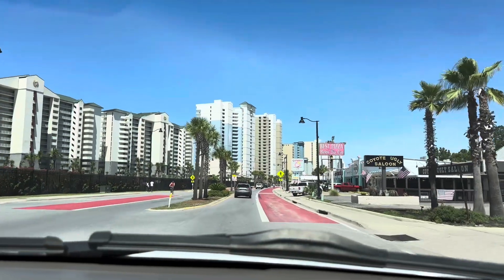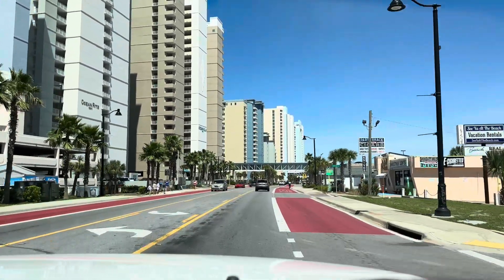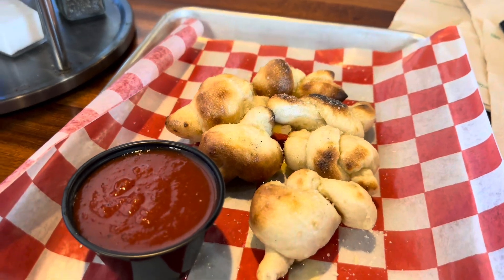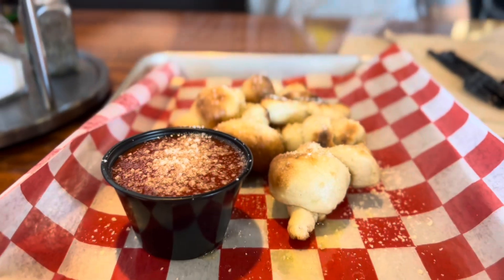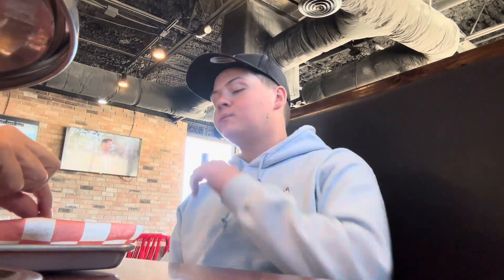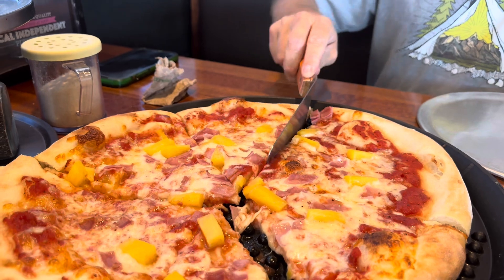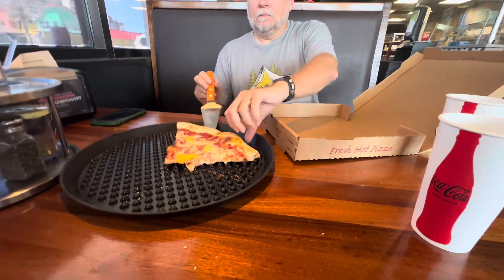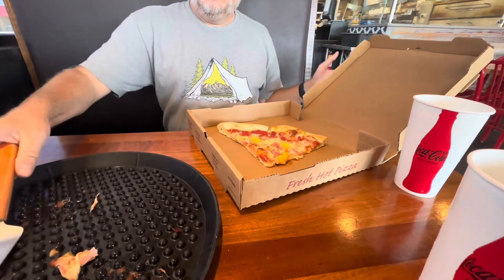Mr.Maine’s Pizzeria | Panama City Beach | FL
To day we went to Mr.Maine’s Pizzeria in Panama City beach Florida and then dropped by the beach